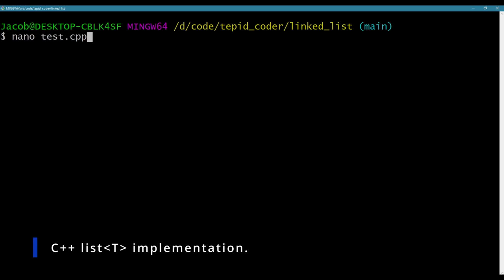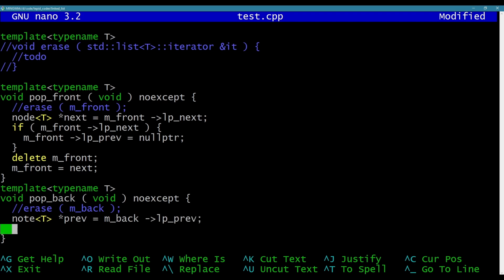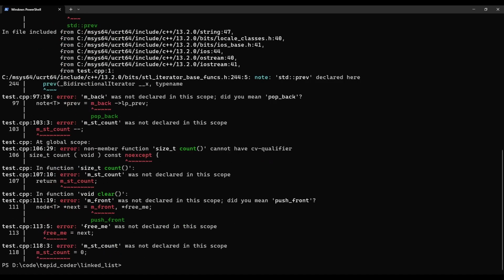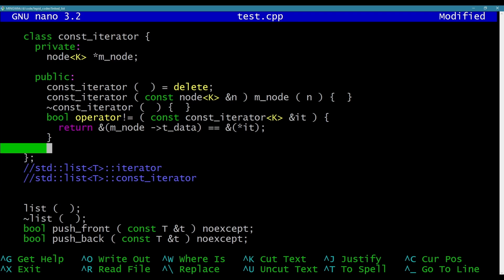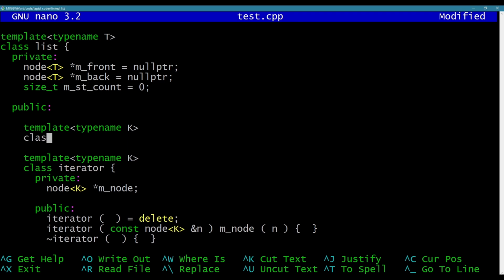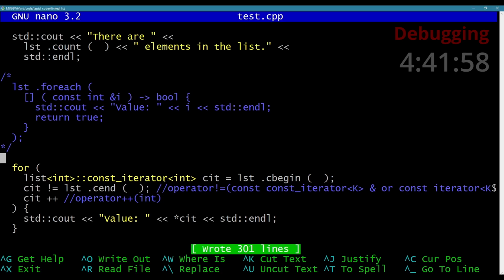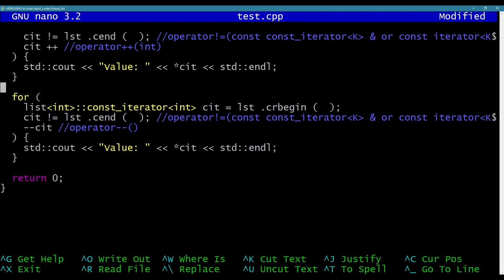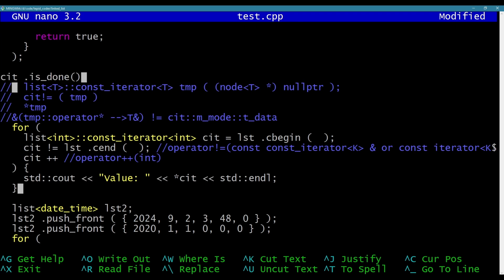C++ -- Linked List Implementation (iterators included)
In this video, I finally implement my own version of std::list‹T› and std::list‹T›::iterator / std::list‹T›::const_iterator. I spent a bit more time than I'd have liked coding the iterators, but I got an initial prototype up fairly early on. I think that this video will serve as a decent example of nested classes and show a decent use case for forward declarations of template classes. I was also able to fit in a few operator overload explanations that I'd have liked to of known about, early on in my C++ journey. (E.g. pre/post increment/decrement and arrow operator overloads.)

I still need to do a follow-up video in which I test my list‹T›::pop_back & list‹T›::pop_front methods and finally implement list‹T›::erase(list‹T›::iterator &). There are a few other small things that I have written down that I may include.

As always, I hope that you've found the video helpful or at least entertaining. If you have any questions, suggestions, criticism, or other thoughts, please feel encouraged to post them in the comments. Have a wonderful day, everyone; and happy coding!